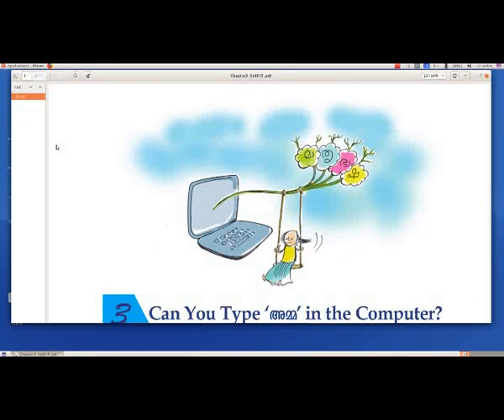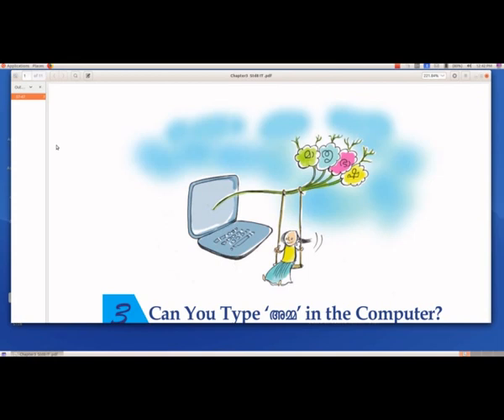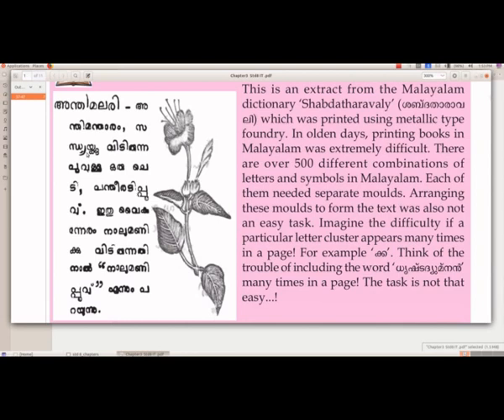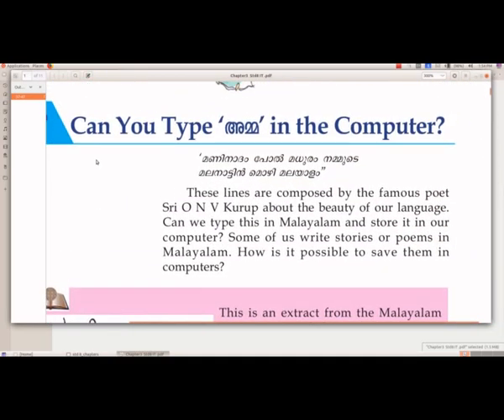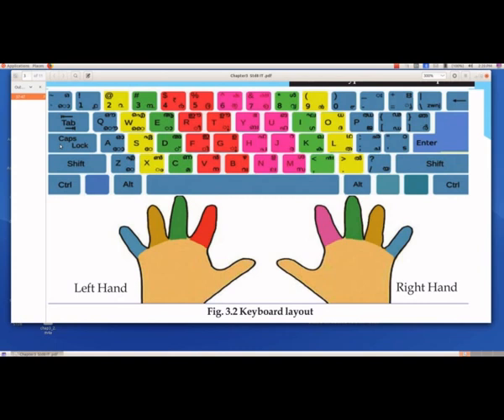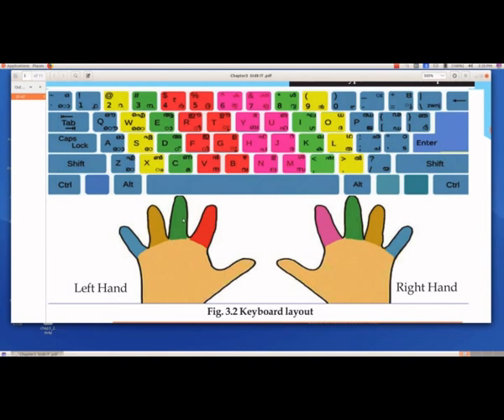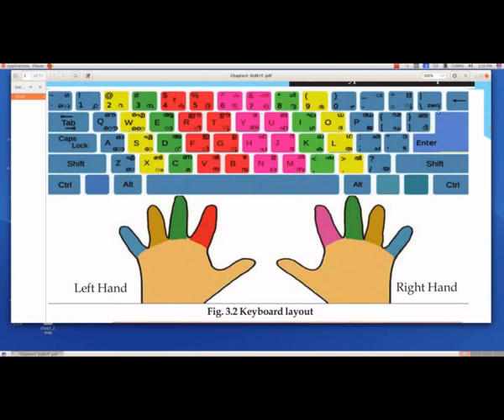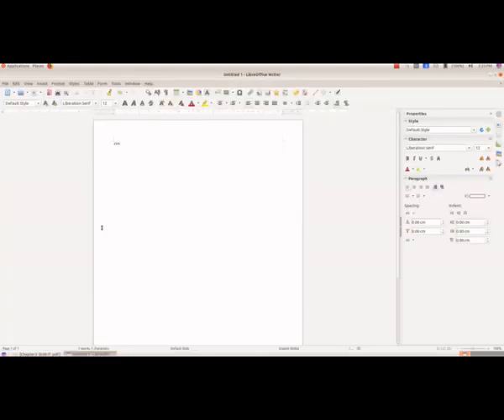Standard 8 : Chapter 3 "Can You Type Amma In The Computer"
Malayalam Typing-1